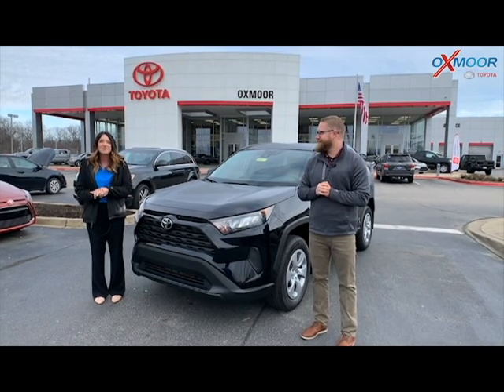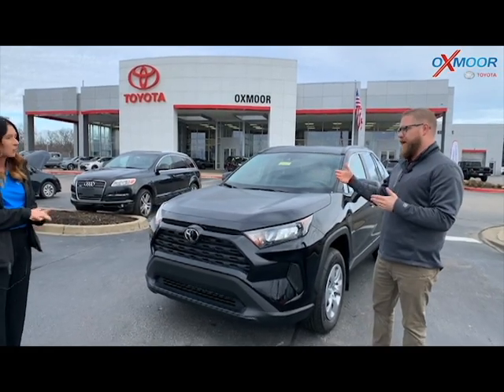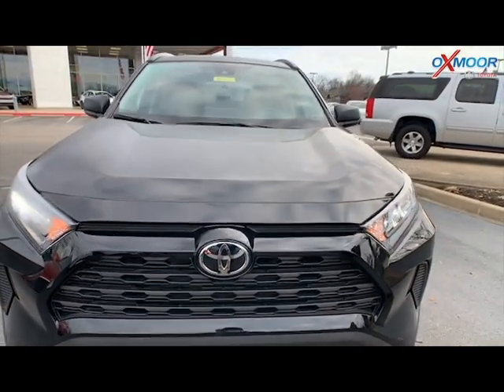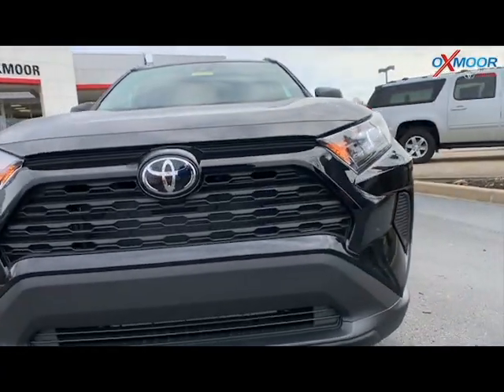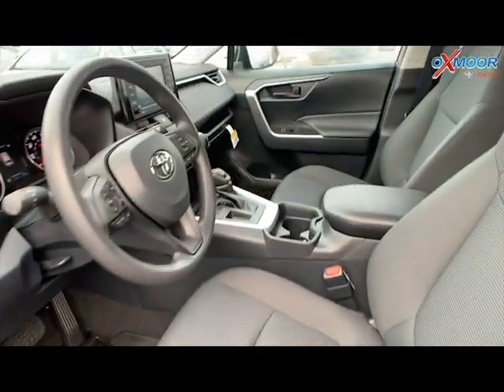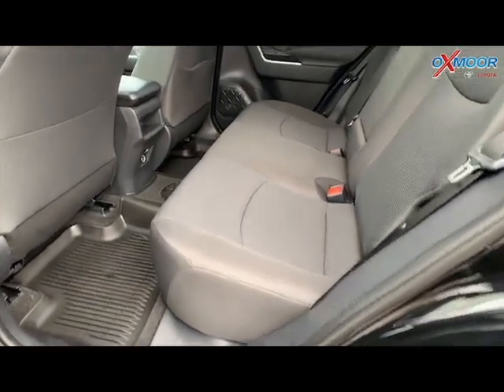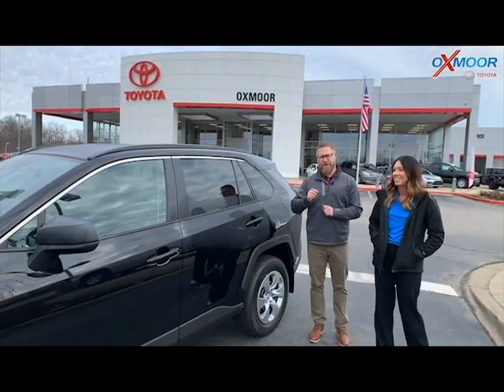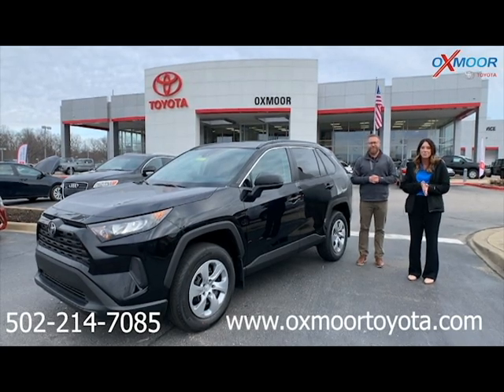2020 Toyota RAV4 LE, For Sale, Oxmoor Toyota, Louisville, KY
2020 Toyota RAV4 LE,  For Sale, Oxmoor Toyota, Louisville, KY

Oxmoor Toyota
8003 Shelbyville Road